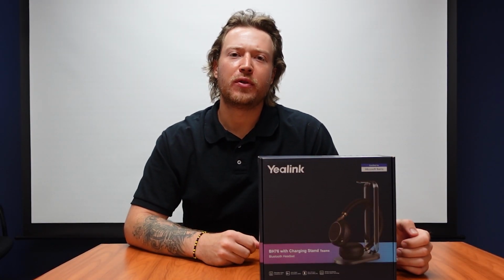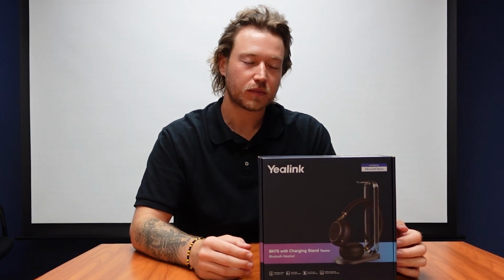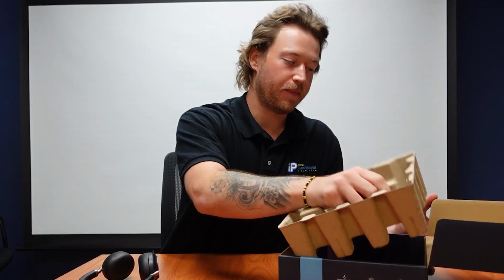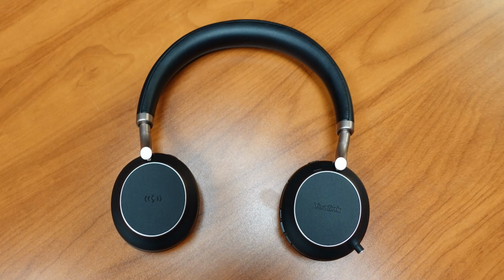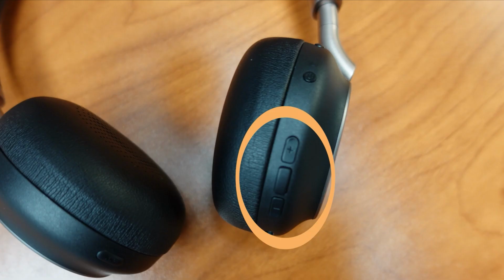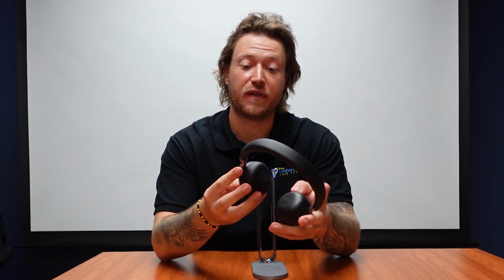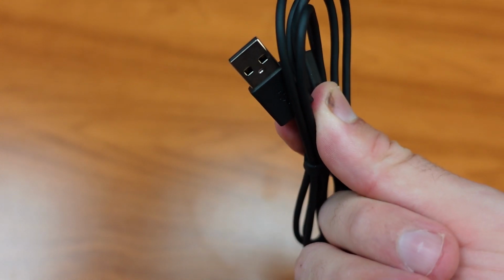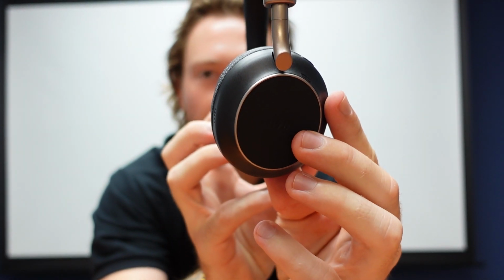Yealink BH76 Bluetooth Headset Microsoft Teams Edition UNBOXING | IP Phone Warehouse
The new Yealink BH76 Teams Edition is a premium Bluetooth headset that provides a native experience with Microsoft Teams. Featuring active noise cancellation and audio pass-through, BH76-Teams is elite. Its retractable microphone boom is out of the way when you don't need it and there when you do. To see what you get with the Yealink BH76 for Microsoft Teams, check out this unboxing video with Dylan!

For more about headsets for Microsoft Teams, visit the category

About IP Phone Warehouse:
Since 2006, IP Phone Warehouse has been the leading online retailer of business communications technology. From Microsoft Teams Certified phones for a native experience, to enterprise-class on-premise VoIP phone systems for SMBs, to plug-and-play headsets with active noise cancellation, to rugged outdoors intercoms for every industry, to familiar IP phones for the desk or the conference room — we have your solution.